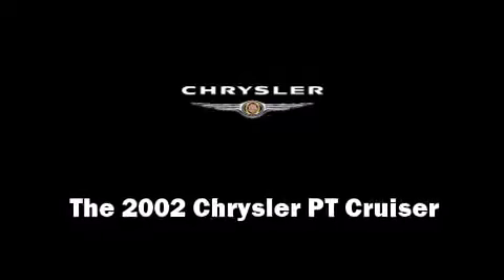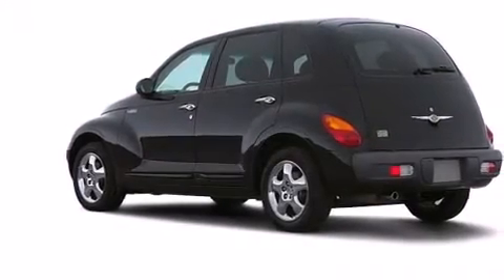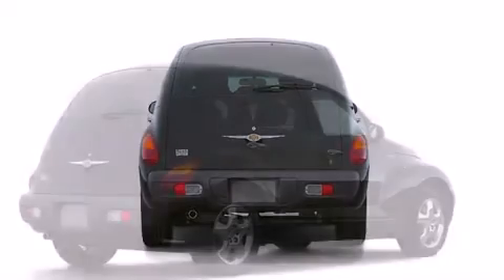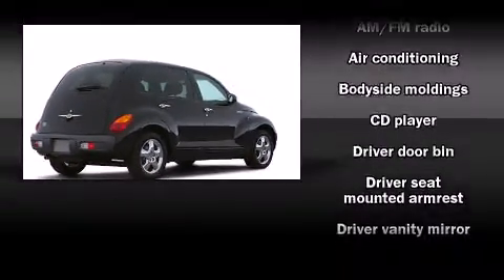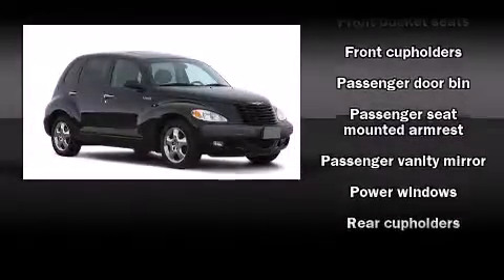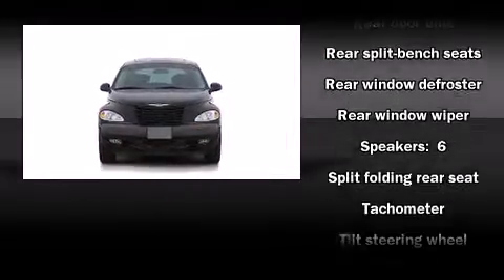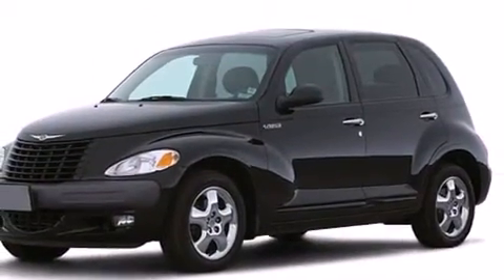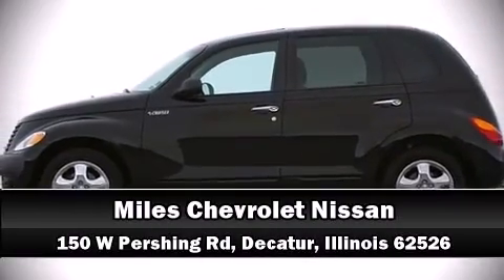2002 Chrysler PT Cruiser in Decatur, IL 62526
Miles Chevrolet
150 W. Pershing Rd.

Come test drive this 2002 Chrysler PT Cruiser. Under the hood you'll find a 4 cylinder engine with more than 150 horsepower, providing a smooth and predictable driving experience. Top features include a split folding rear seat, a rear window wiper, front and rear cupholders, 1-touch window functionality, a tachometer, air conditioning, tilt steering wheel, and much more. Premium sound drives 6 speakers, providing you and your passengers a sensational audio experience. You will have a pleasant shopping experience that is fun, informative, and never high pressured. Stop by our dealership or give us a call for more information.